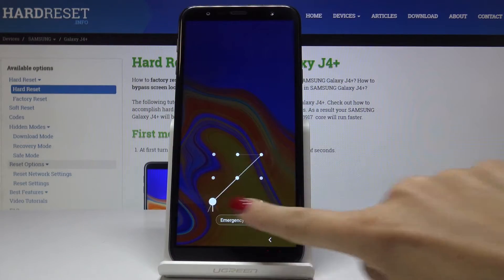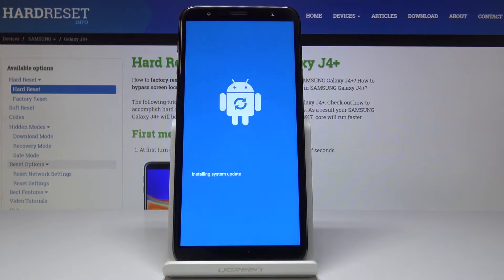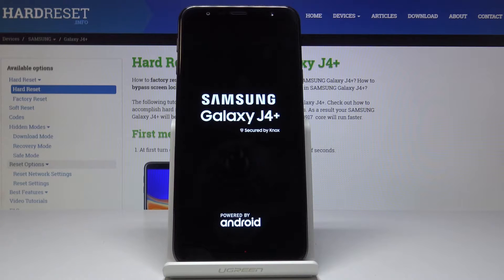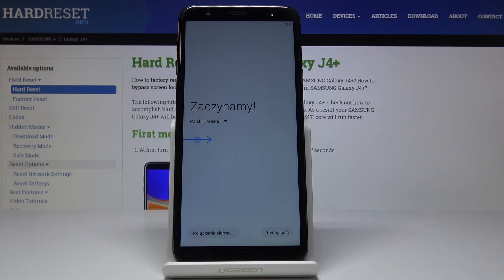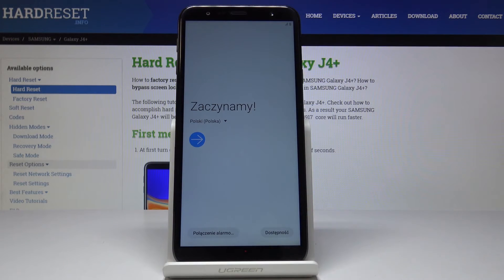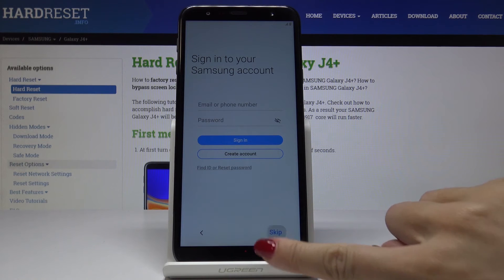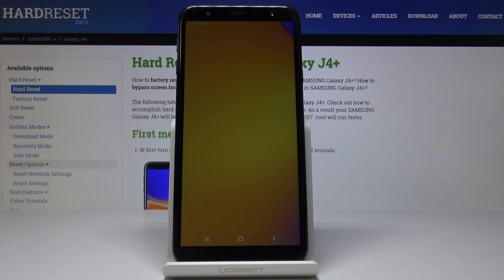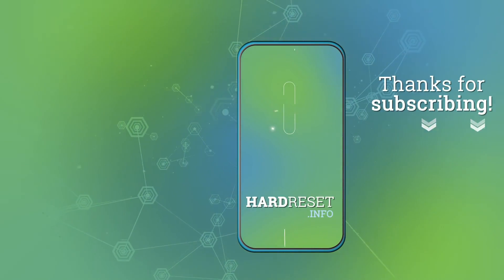HARD RESET SAMSUNG Galaxy J4+ - Bypass Screen Lock / Wipe Data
Read more about SAMSUNG Galaxy J4+:
In the presented video instruction, you will be able to learn how to bypass screen lock in SAMSUNG Galaxy J4+. If you are looking for the way to bypass the forgotten password, then you need to perform hard reset operation by using Samsung recovery mode. Remember that hard reset erases everything that is stored in the memory of your device and the changes are irreparable.

How to factory reset SAMSUNG Galaxy J4+? How to master reset SAMSUNG Galaxy J4+? How to bypass screen lock on SAMSUNG Galaxy J4+? How to remove password from SAMSUNG Galaxy J4+? How to bypass password in SAMSUNG Galaxy J4+? How to remove pattern in SAMSUNG Galaxy J4+?